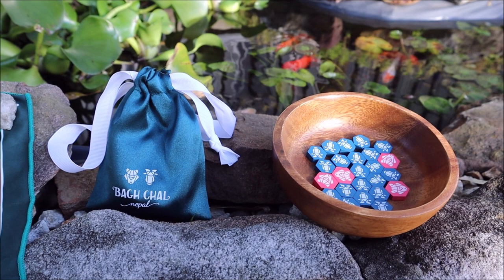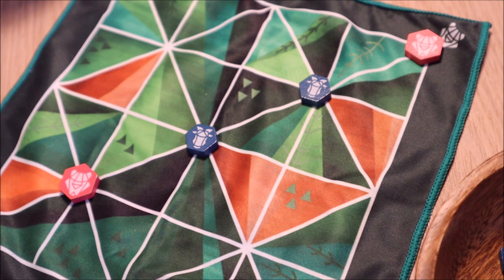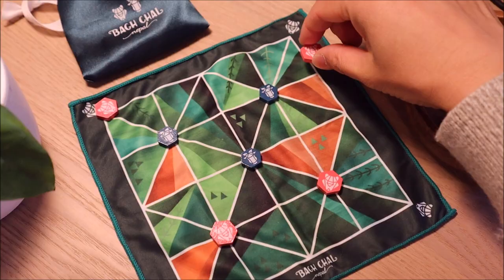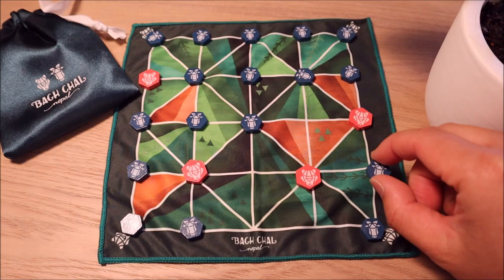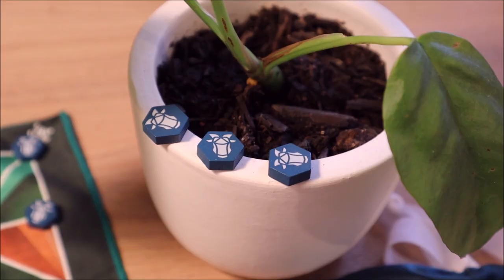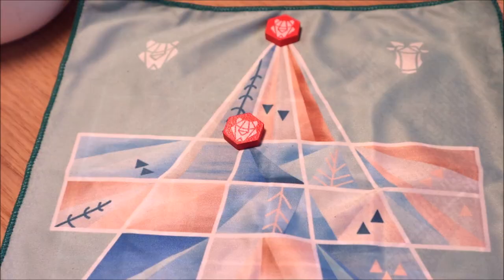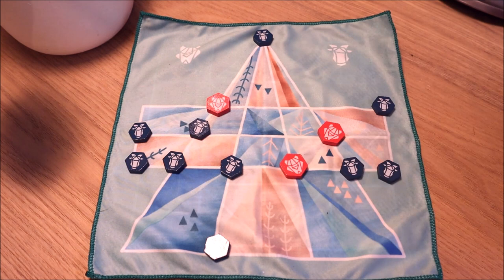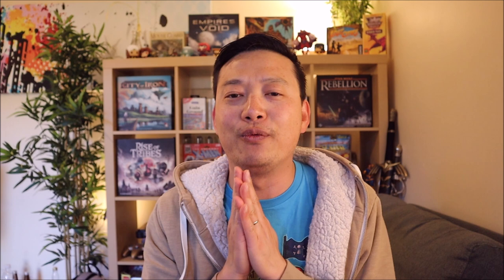Bagh Chal, The EASIEST 2 Player Game I've Ever Played.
Two player board games such as chess, checkers, battleship, hive, guess who, onitama, codenames duet, patchwork, connect 4, jaipur and 7 wonders duel are some of my favourite games to play as a couple. Learning how to play these games is super simple!

Bagh Chal is a traditional asymmetric Nepalise game that people have played for generations. In the game one player plays as the tiger and the other the goat. The aim of the game is for the tiger to leap over 5 goats and capture them whilst the goat player is trying to block the tigers way. Whoever achieves their win condition first wins the game.

Kickstarter Bagh Chal Awareness Campaign
Note: A prototype copy of the game was provided by the publisher of this game for this review.

ABOUT THE GAME:
•         Bagh Chal is the ancient game of Nepal
•         2-player, abstract strategy game like checkers, ages 6+, takes 20 mins
•         The game is on the brink of extinction as it hasn’t been popularised and local conservation efforts aren’t enough to keep it alive
•         Fresh design in a travel-friendly format
•         Quality components (24 wooden tokens with varnish finish, double-sided playmat which will have thicker material than prototype, satin pouch)
•         2 game modes (green side is Bagh Chal, back side is a game variant from India that’s played with the same, but less tokens)